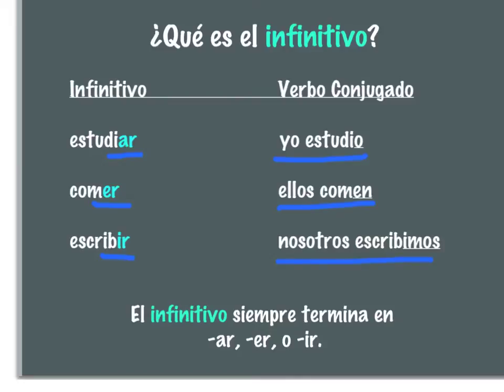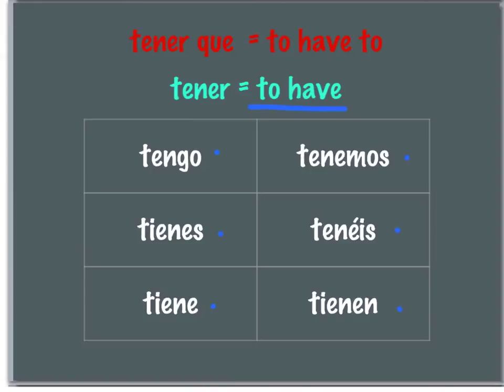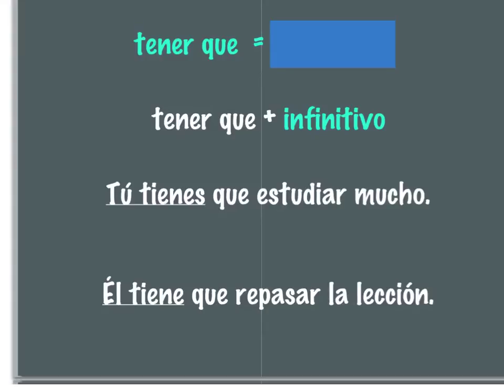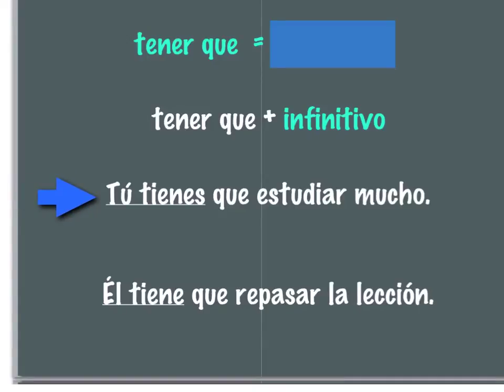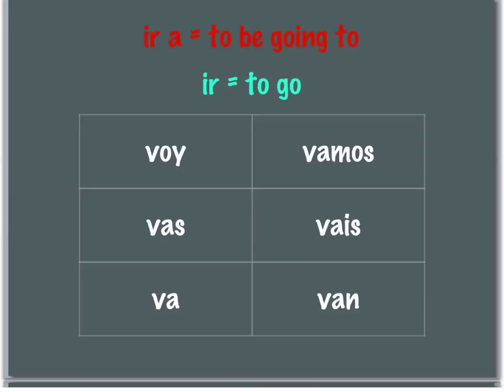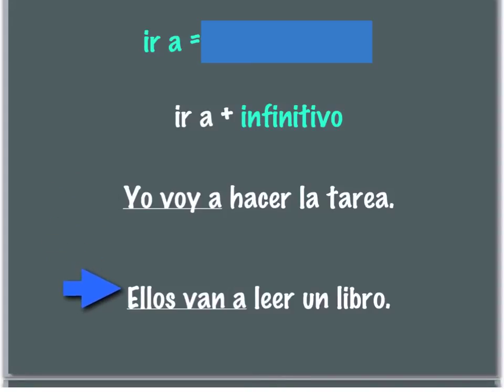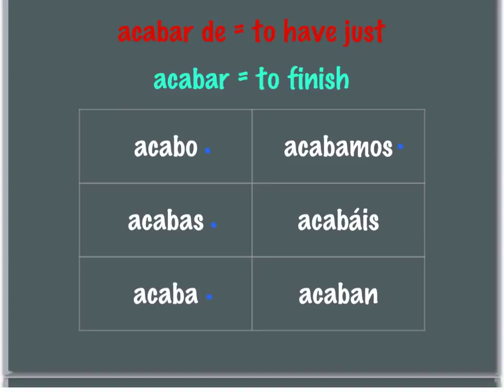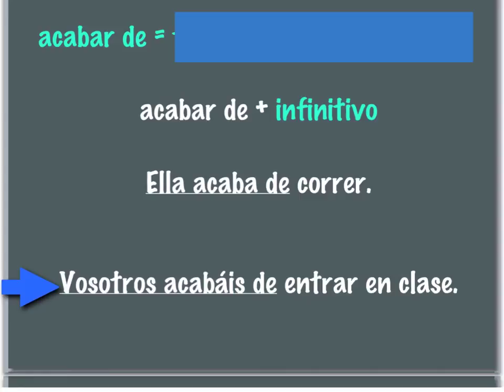Expresiones con el infinitivo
Capítulo 4 - expresiones con el infinitivo